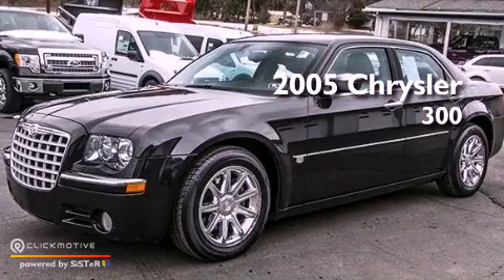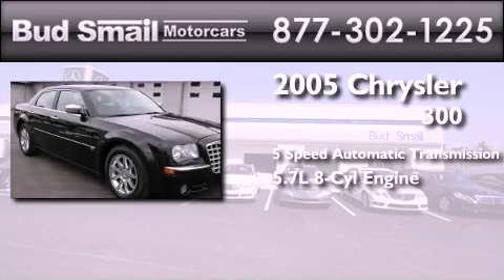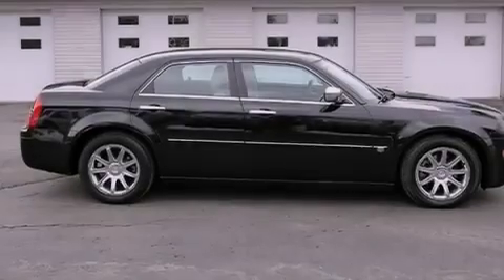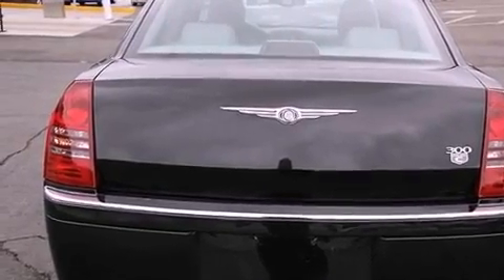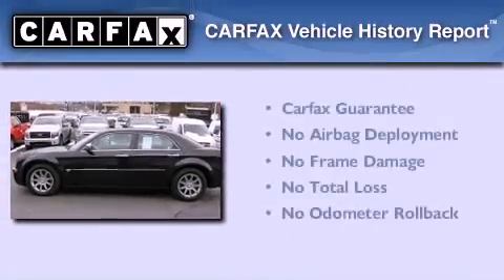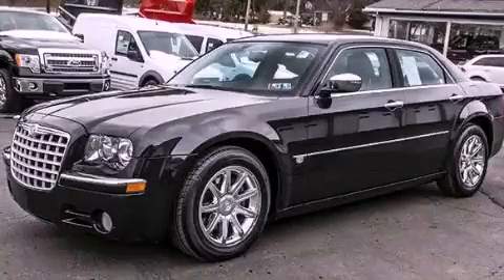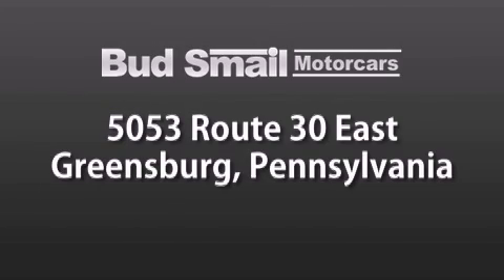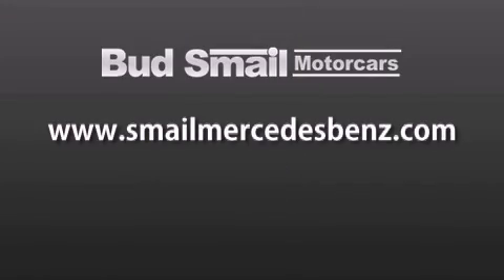Pre-Owned 2005 Chrysler 300 Greensburg PA 15601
Year : 2005
 Make : Chrysler
 Model : 300
 Engine : Gas V8 5.7L/345
 Trans . : Automatic
 Exterior : Brilliant Black Crystal Prl
 Miles : 79,818
 Interior : Drk/M Slate Gray
 Stock : 23343A